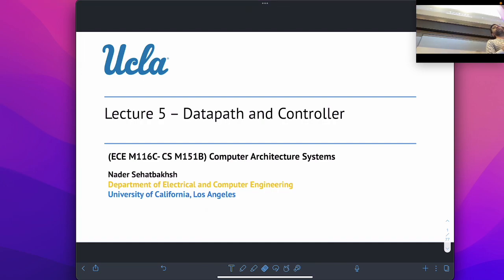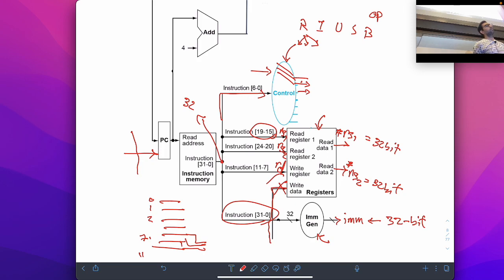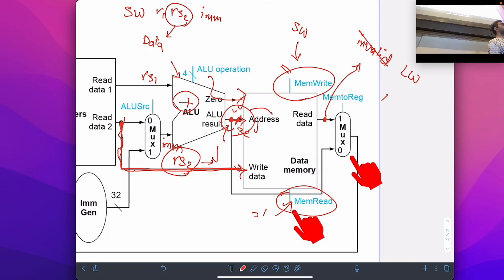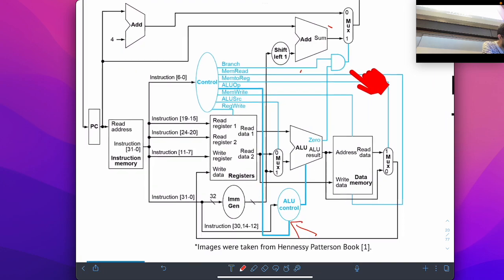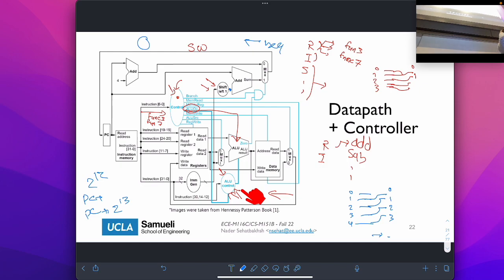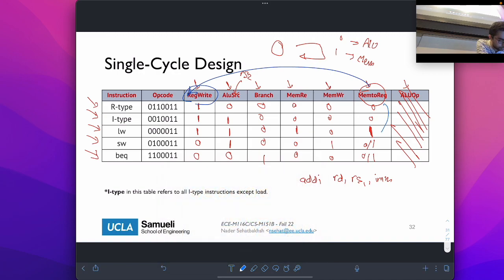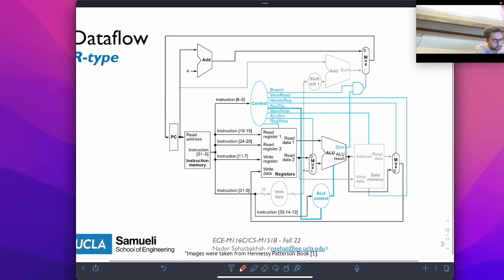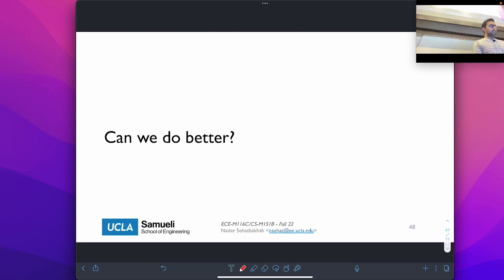L5- Microarchitecture: Datapath and Controller